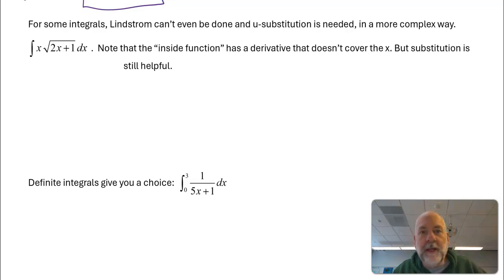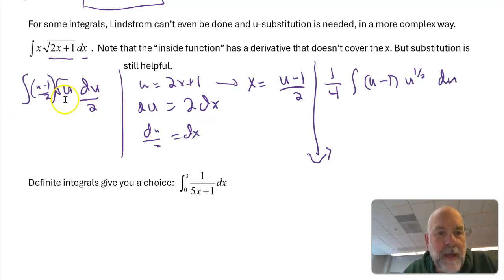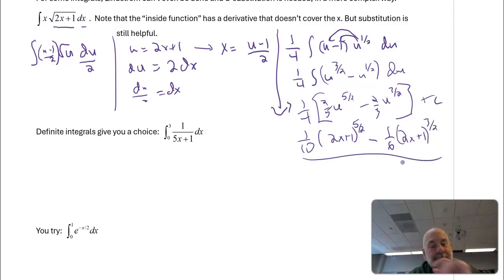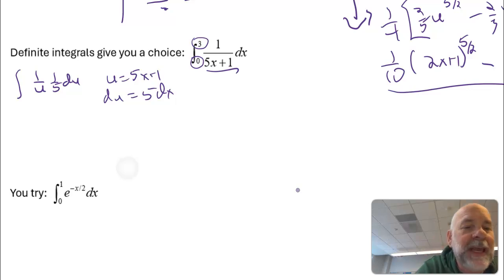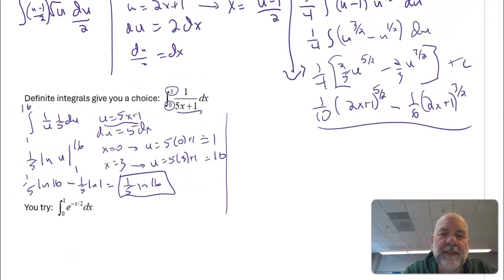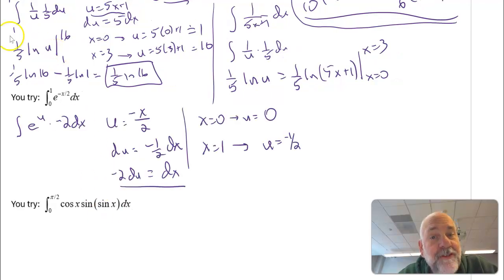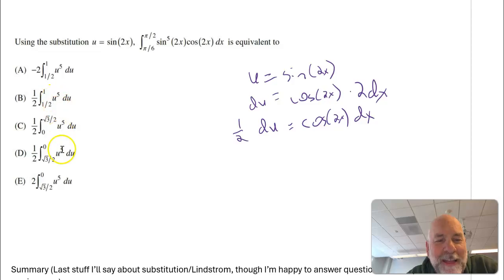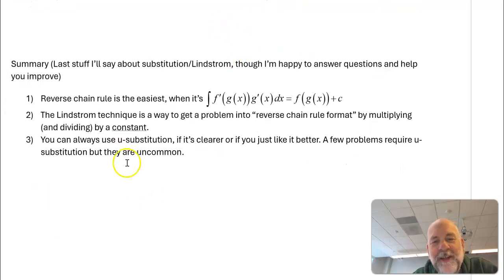Lindstrom sub 2